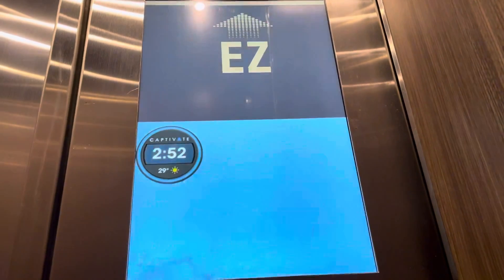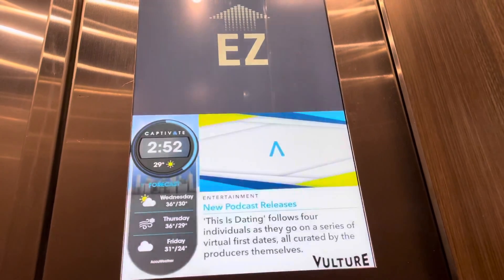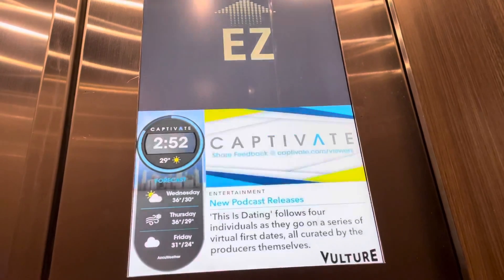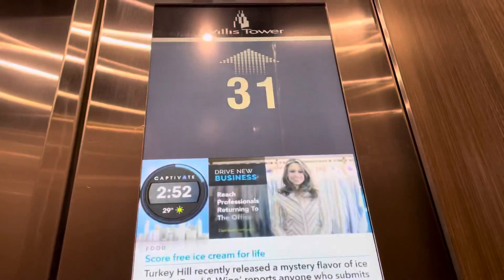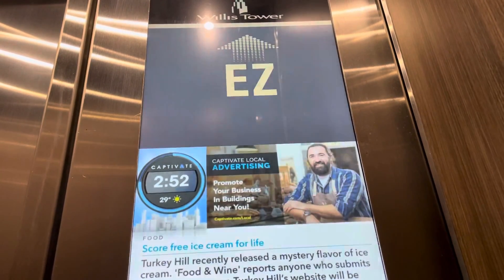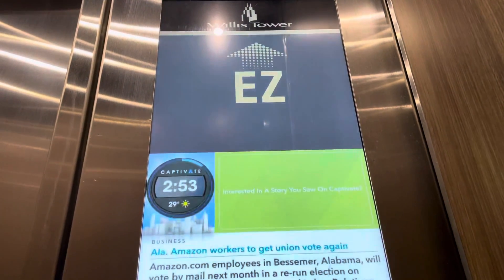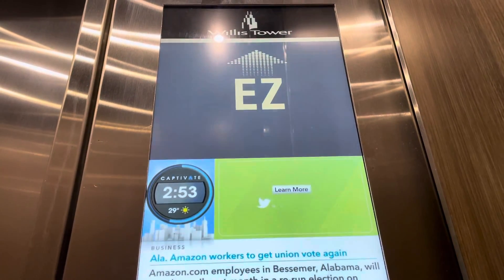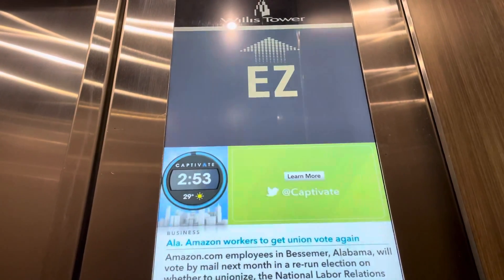January 24, 2022